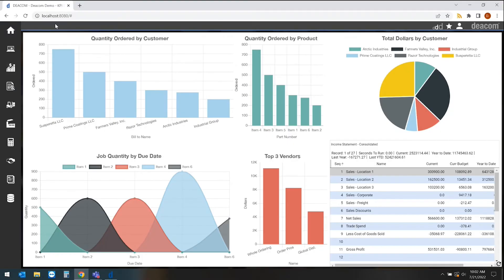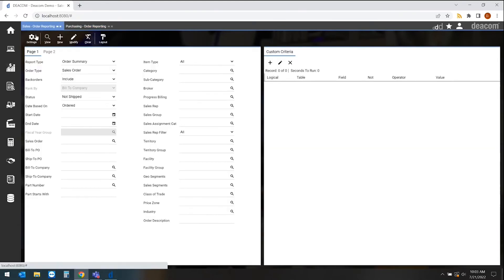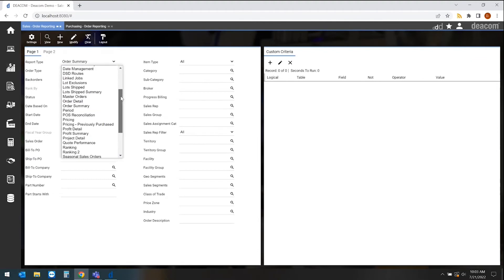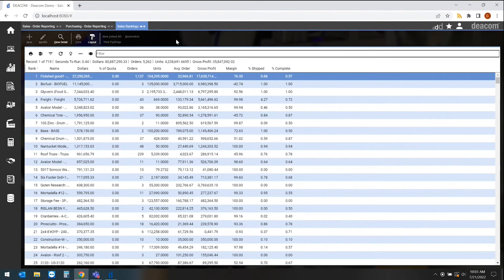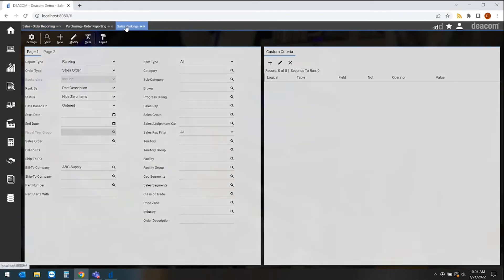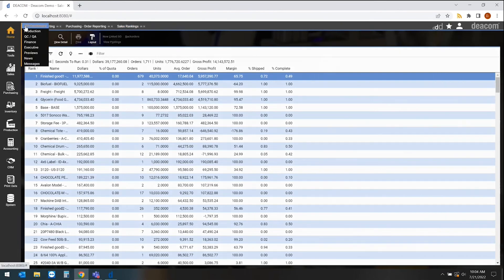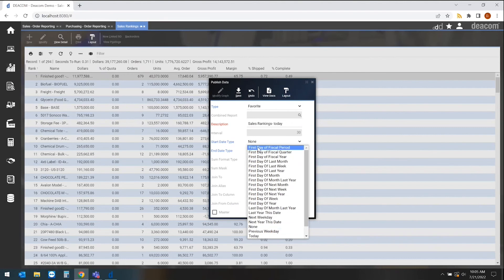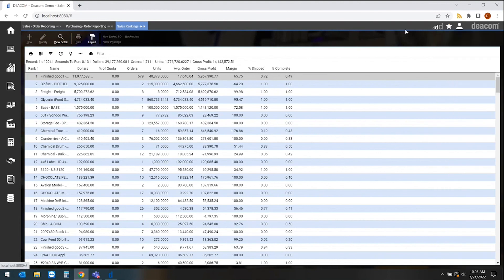Reporting with Deacom ERP Software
The ability to generate reports quickly and efficiently is a significant benefit of using the Deacom ERP system. The built-in reporting tools are user-friendly, simple to set up and configure, and consistent throughout the software.